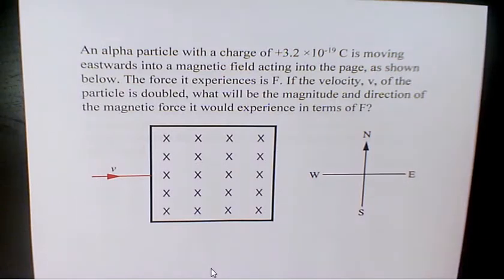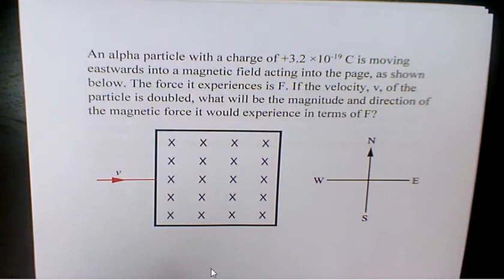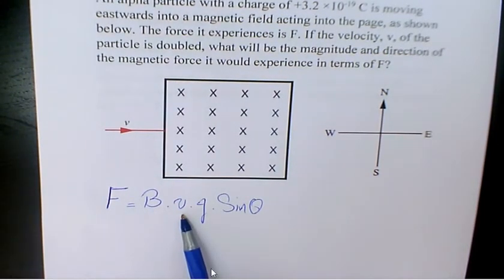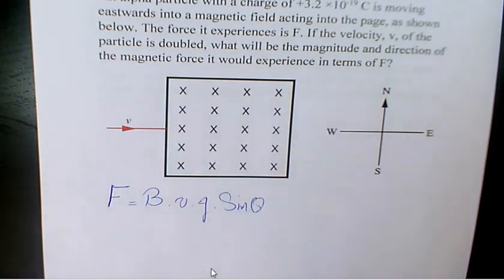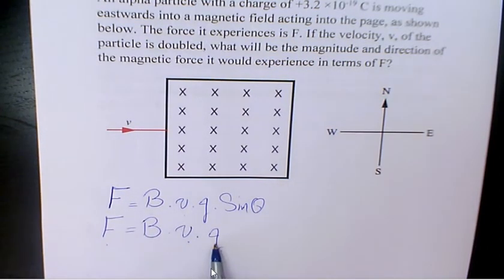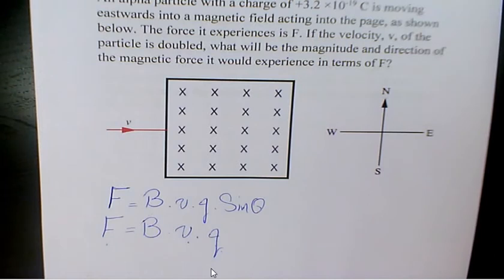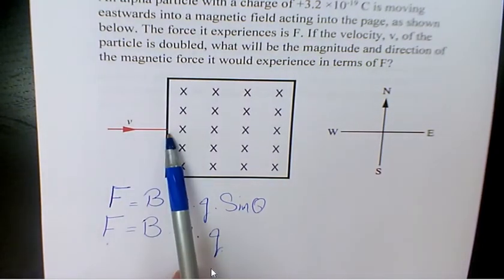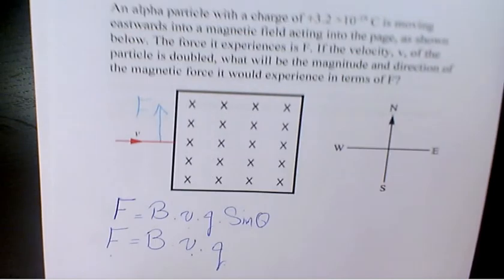Relationship Between The Magnetic Force and Velocity of Particle, Magnetism, part 28